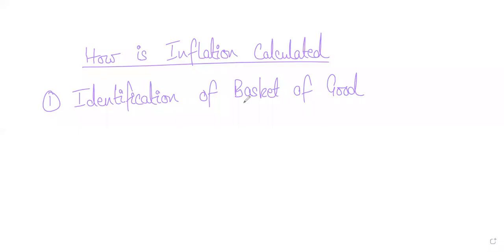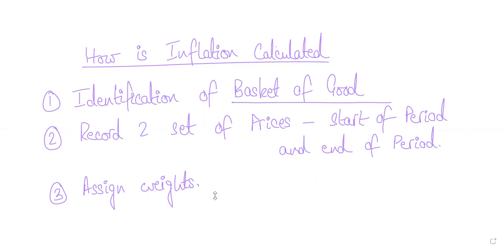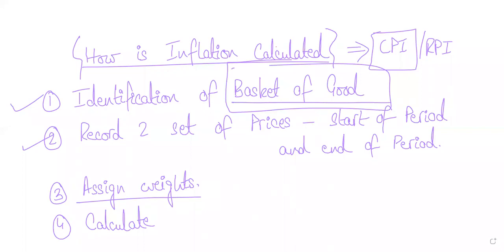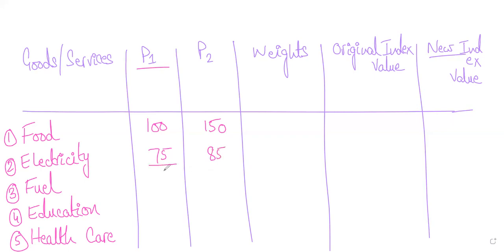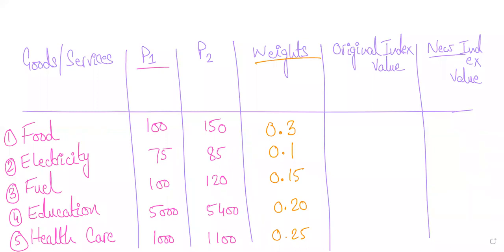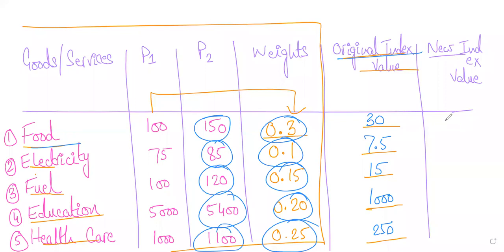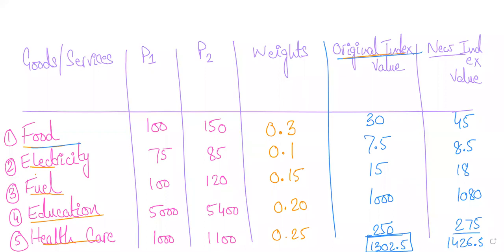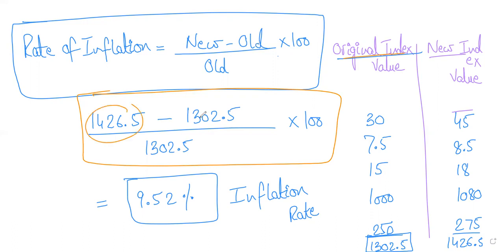AS Economics | How is Inflation calculated | Inflation Calculation Economics